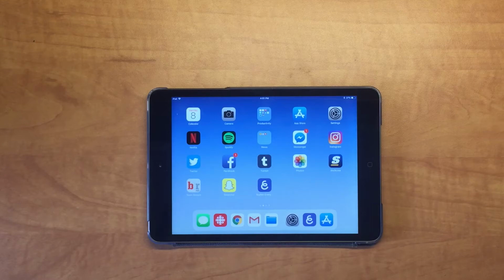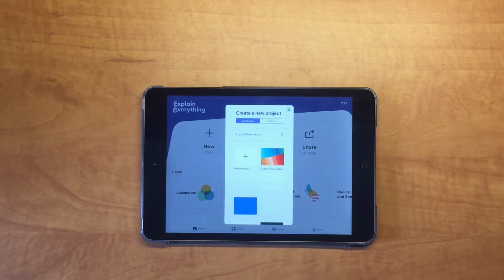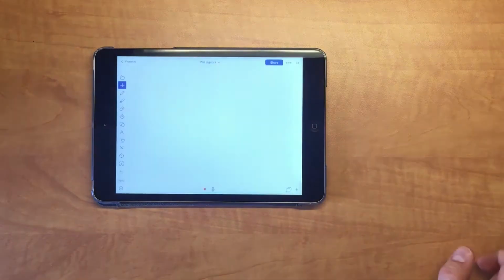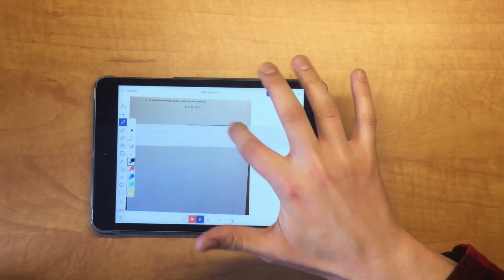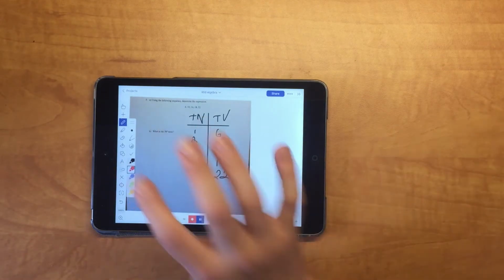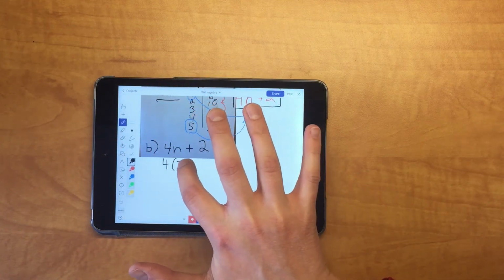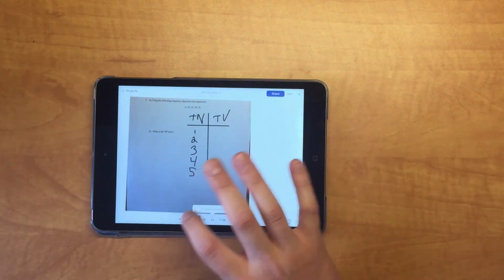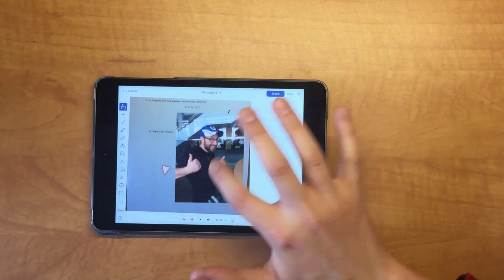Explain Everything Tutorial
Here is a quick tutorial of the app Explain Everything